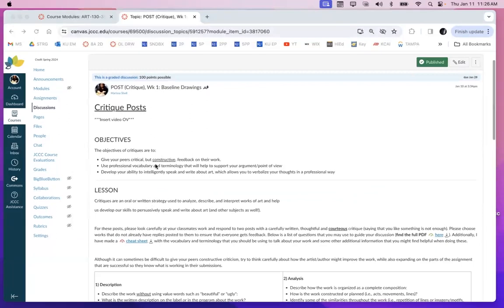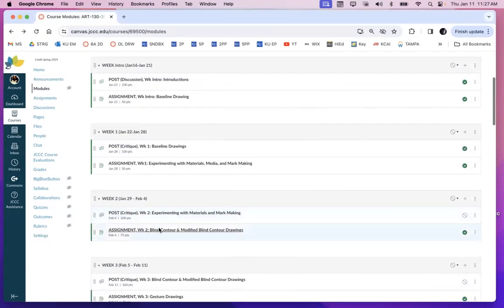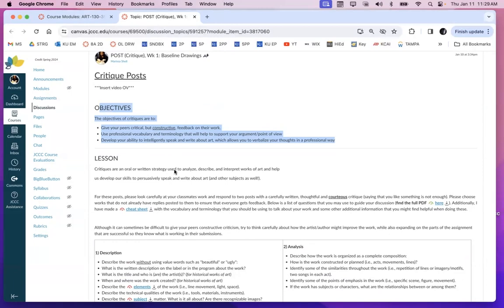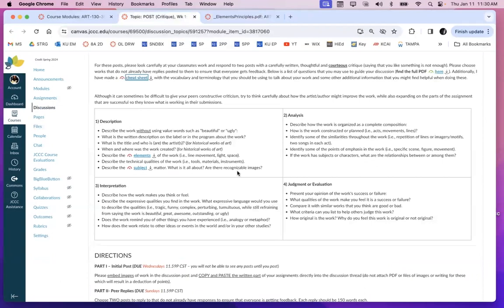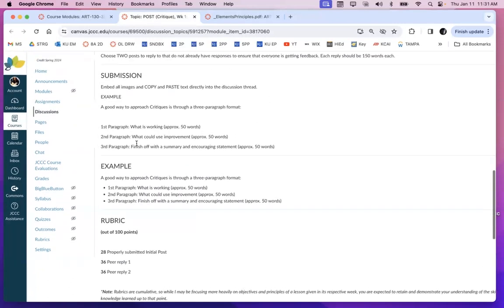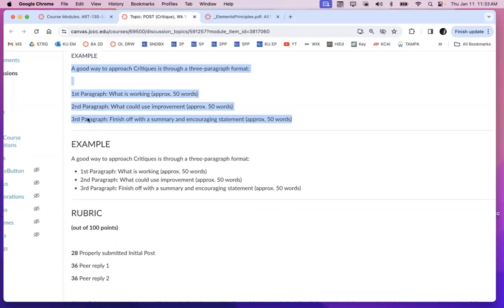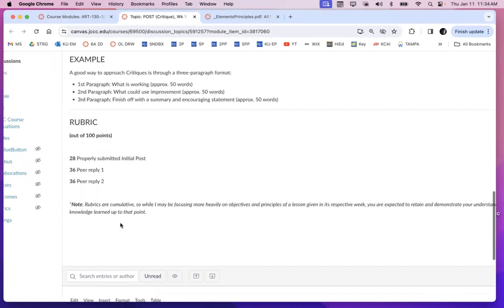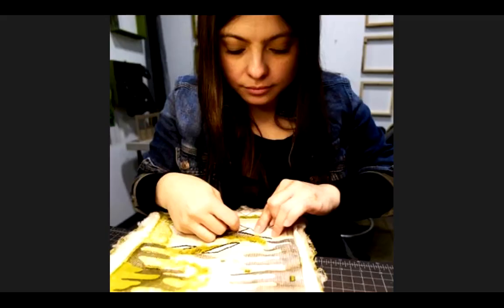ART 130 OVERVIEW Critique Posts